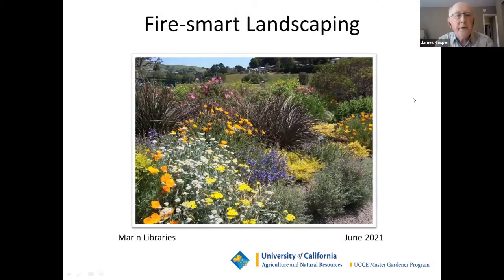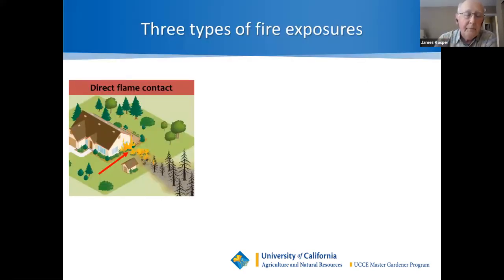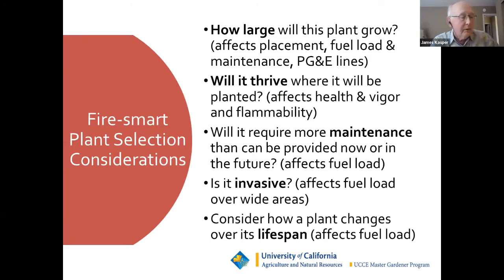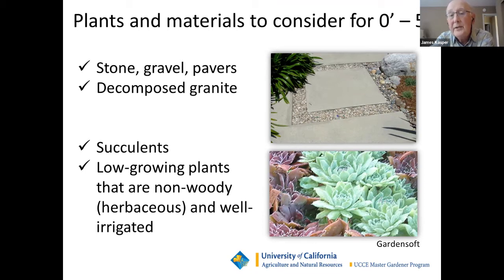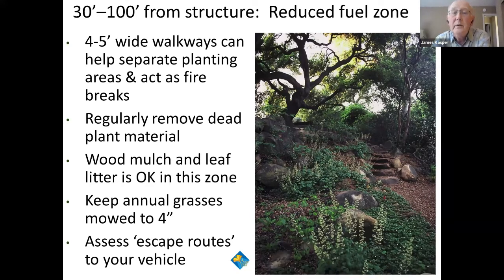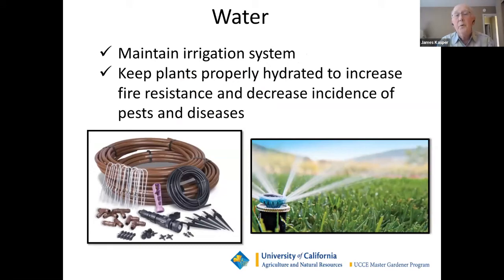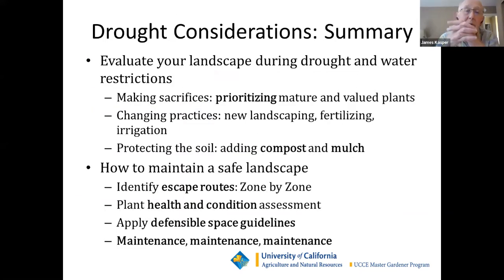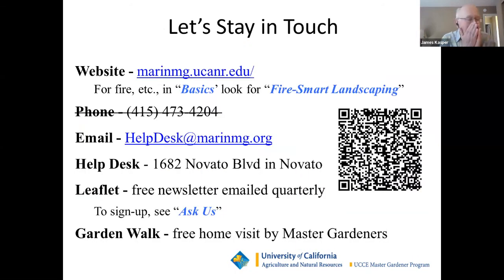Fire Smart Landscaping (Marin Master Gardeners Presentation)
During this presentation by UC Marin Master Gardener Jim Kasper, you’ll hear about best practices and recommendations for adapting fire-smart considerations and actions into your landscape that can result in a healthy, aesthetically pleasing, eco-friendly landscape while implementing defensible space around structures.

The summer weather brings the opportunity to look around your property and enjoy the resulting new growth in your yard. While doing that, it is also a great time to identify and plan actions to prepare for fire season. Utilizing insights and action-oriented tips from this presentation, you’ll hear and see how to plan for and maintain your landscape for fire risk mitigation with drought considerations utilizing science-based information to make it healthy and fire-smart - and hopefully end up with some simple and easy action item ideas for managing your landscape.